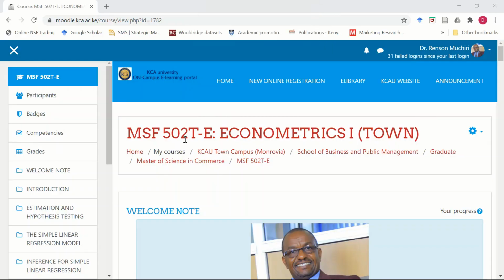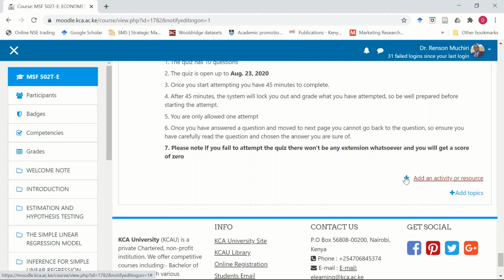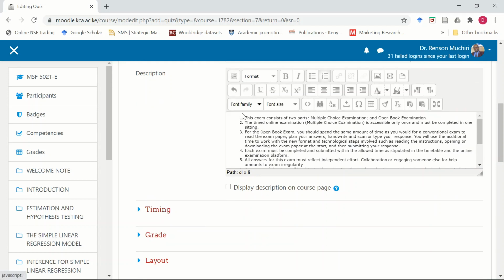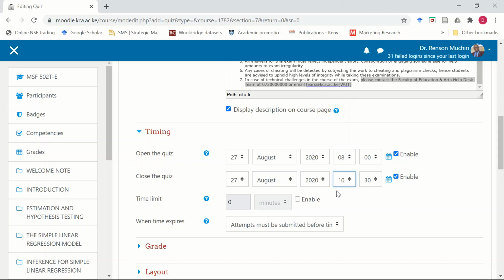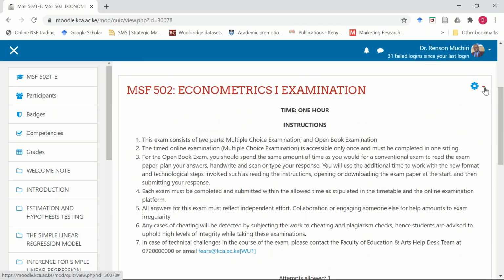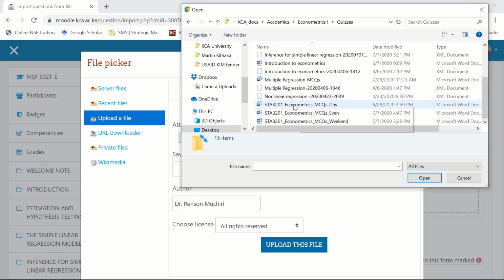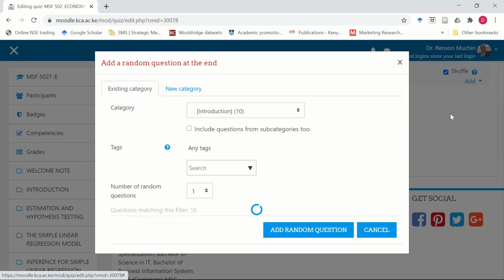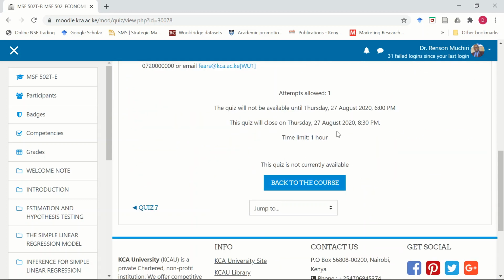How to upload MCQs in Moodle